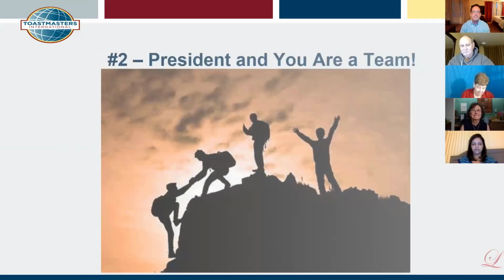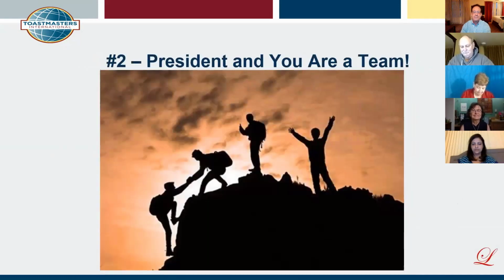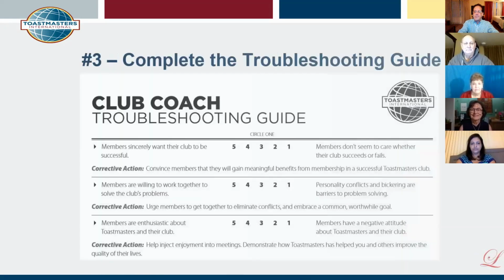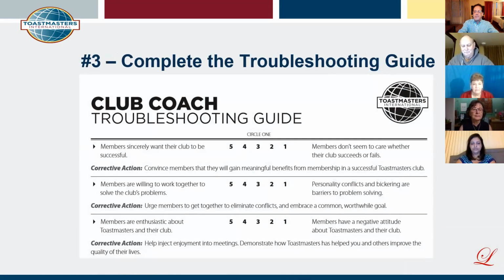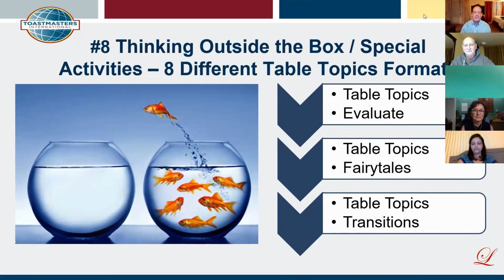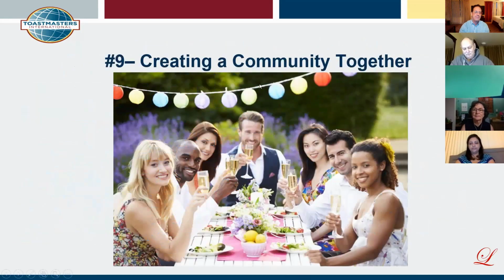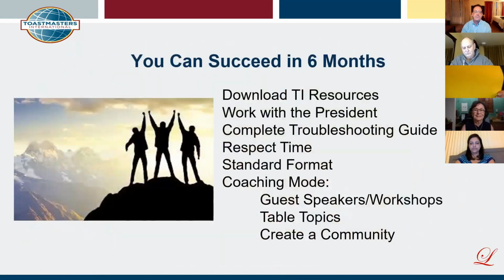Lois Margolin: 9 Steps to Successfully Coaching a Toastmasters Club